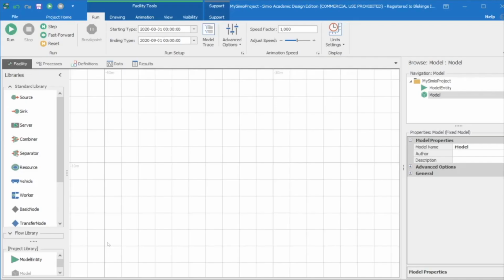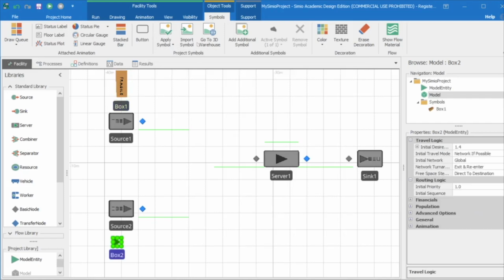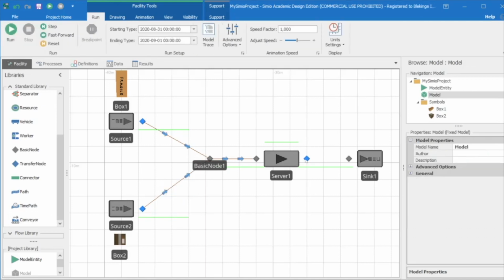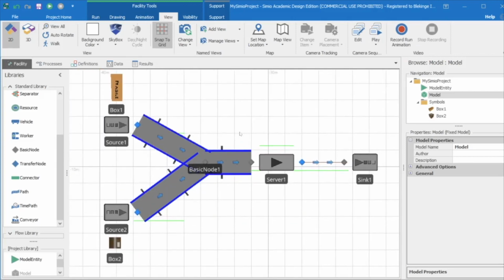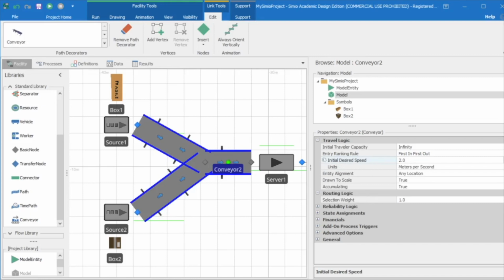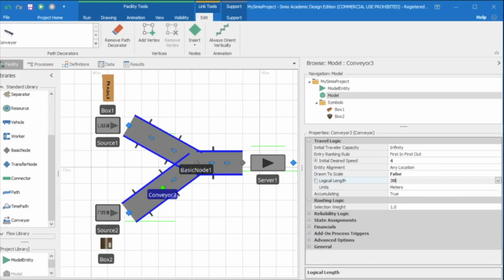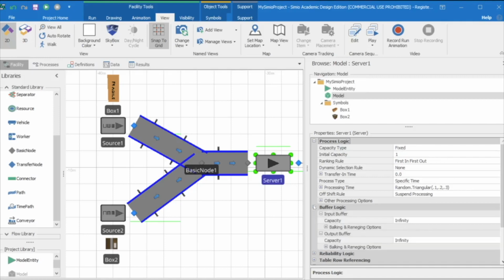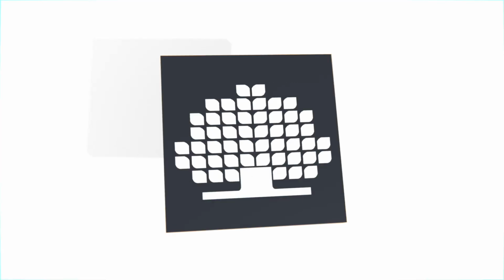SIMIO Conveyors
Modeling conveyors in the SIMIO software is the main topic of this video.